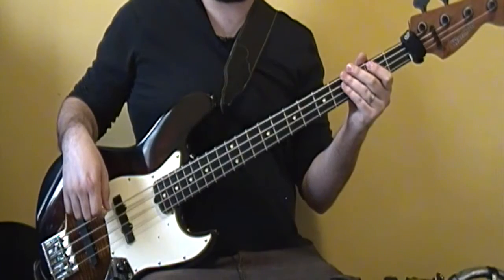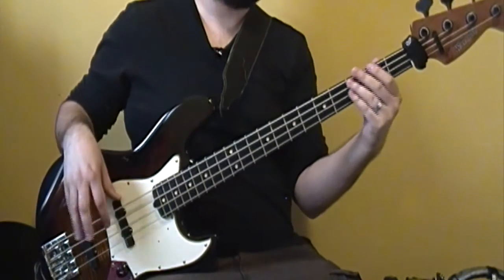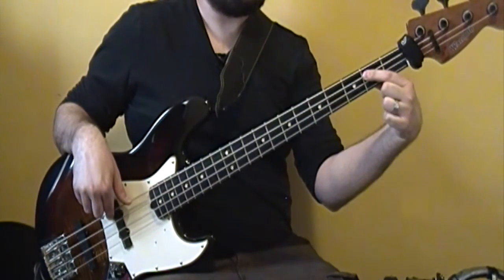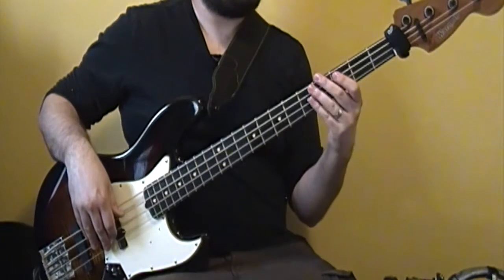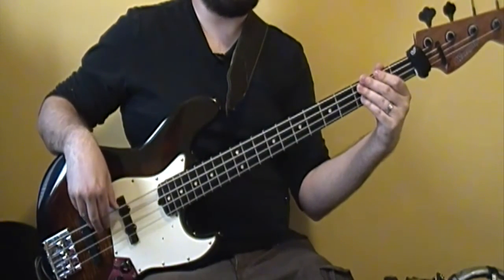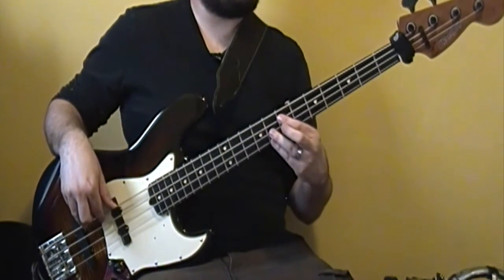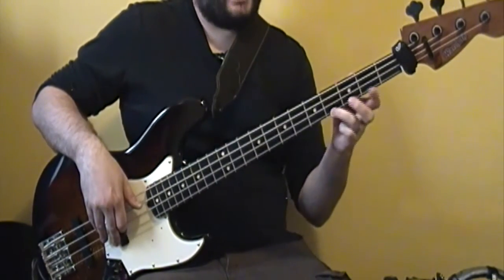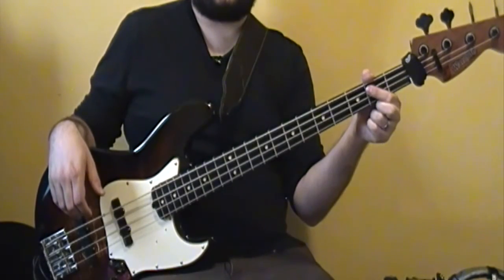Queensryche - Operation: Mindcrime - Progressive Metal/Heavy Metal Bass Lesson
Learn to play Queensryche's "Operation: Mindcrime" on bass!